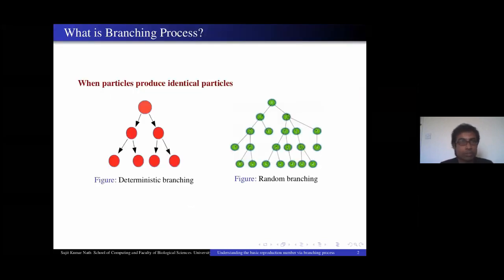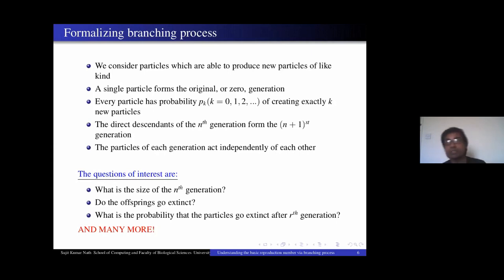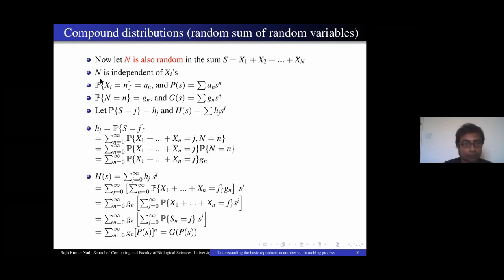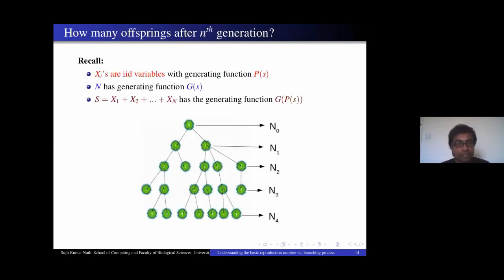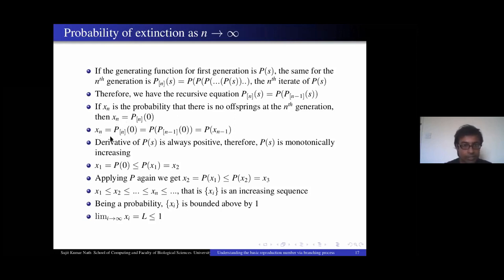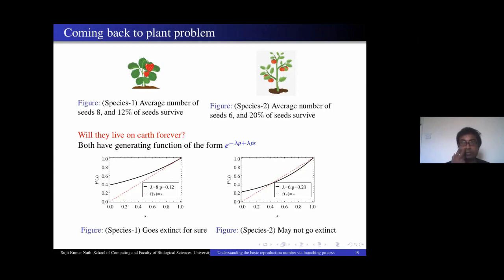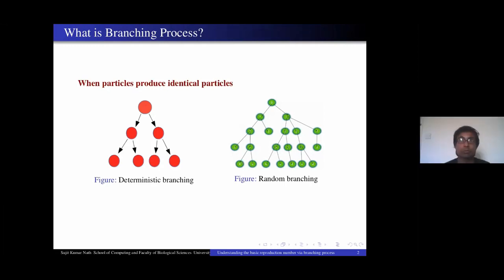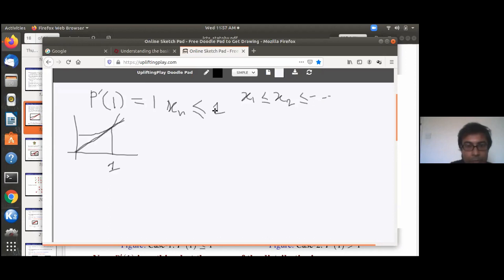Understanding the basic reproduction number via branching process by Sujit Kumar Nath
Seminar

Understanding the basic reproduction number via branching process

Speaker: Sujit Kumar Nath (University of Leeds)

Date: Wed, 30 September 2020, 15:00 to 16:30

Venue: Online seminar

Abstract

Branching process is a random process having many applications in physics, biology and social sciences. I shall give a brief introduction to branching processes, and how the generating function method is used to study them. Then I shall introduce how the propagation of infectious disease in a population can be modelled as a branching process. The average number of newly created infections, by an existing infected individual, is known as the basic reproduction number (R0). R0 is the predictor parameter to determine whether an infection in a population will increase or decrease over time. I shall relate the concept of R0 with the branching process perspective of infection dynamics, and explain why this parameter determines the fate of the infection in the population.